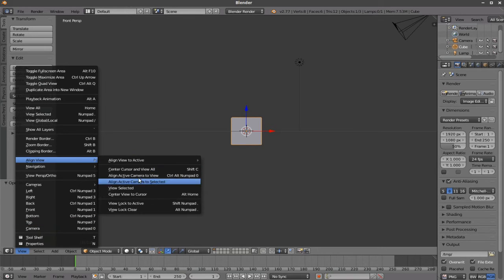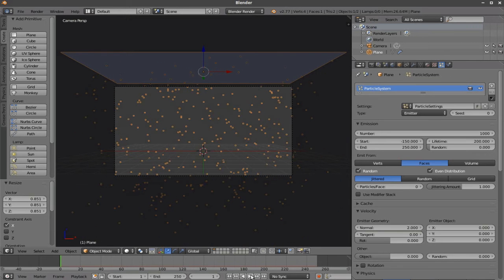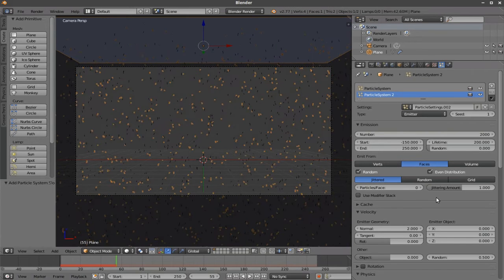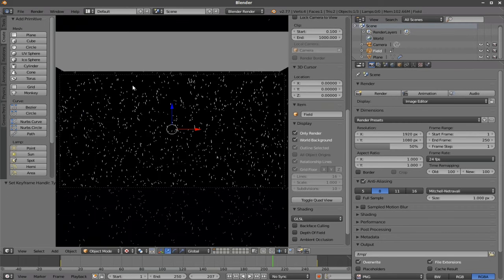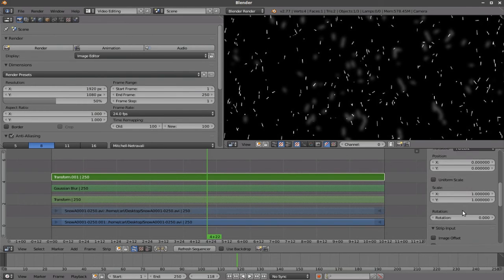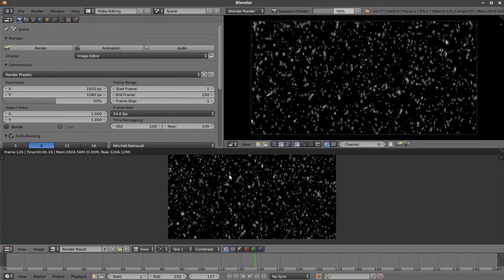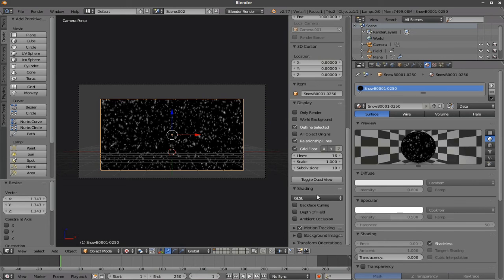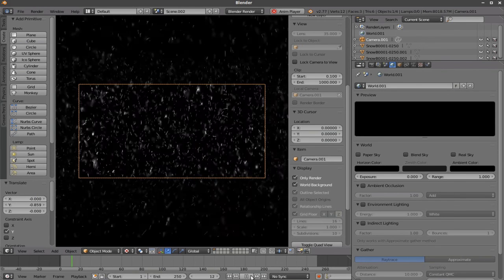Blender 2.7x Quick Assets , Part 4 (Reusable Particle Assets)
We will create a simple high speed render of a particle system, complete with motion blur/trails directly from the viewport using GLSL rendering.  We will then expand the video asset in the Video Sequence Editor, explore compositing methods in the VSE and then use the asset in the 3D viewport as an alpha mask for a high speed 3D environment of virtual particles.

The "Hacking the Viewport" series can be helpful and discovering proper methods for using an asset like this.